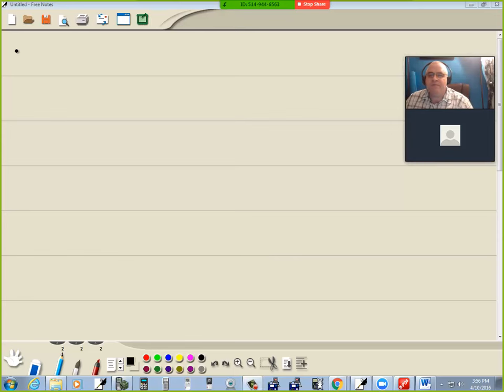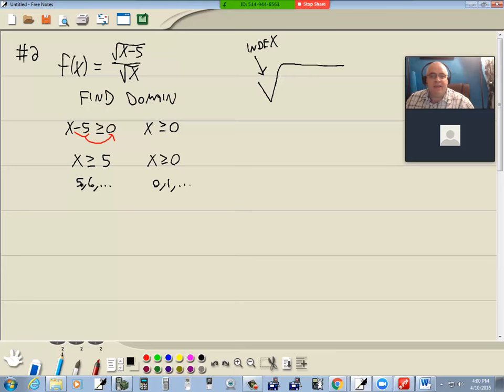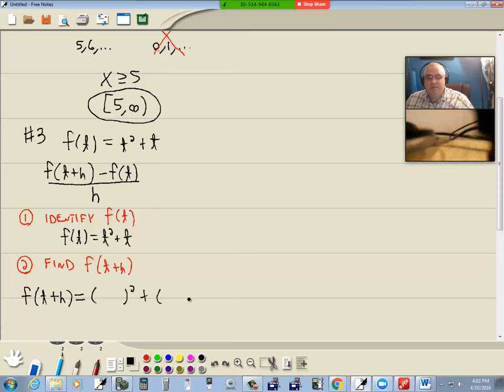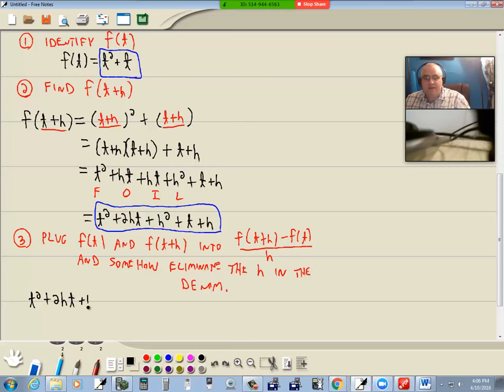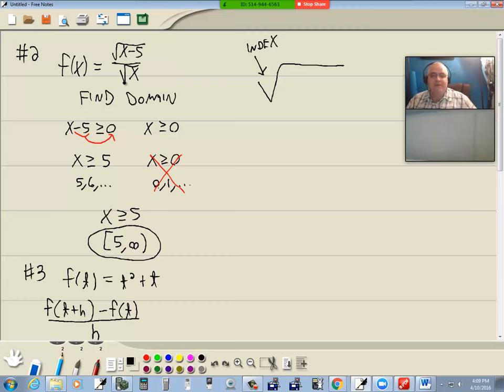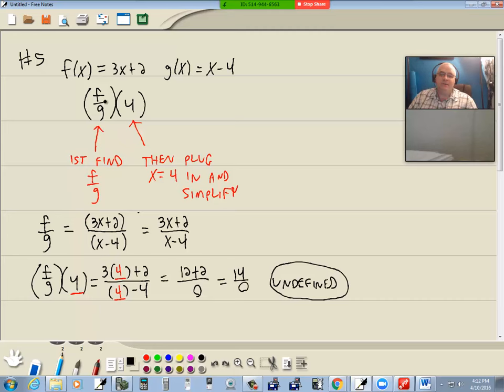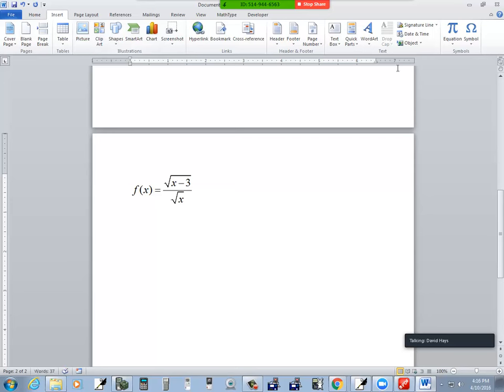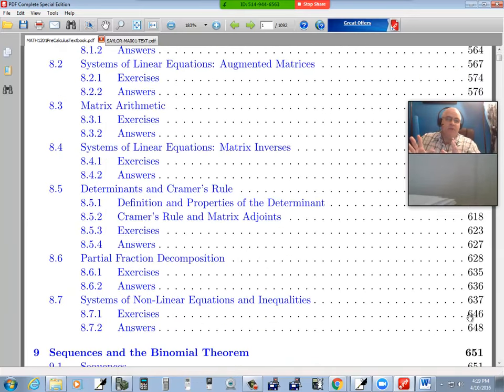Algebra - Session - 4_10_16